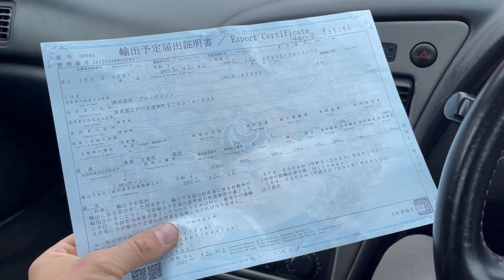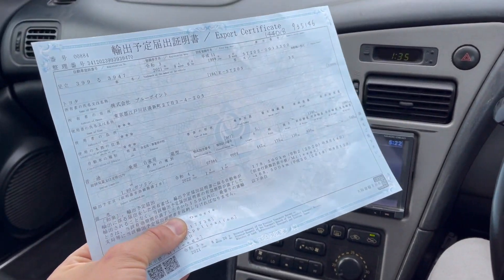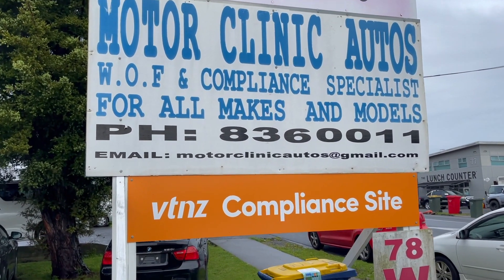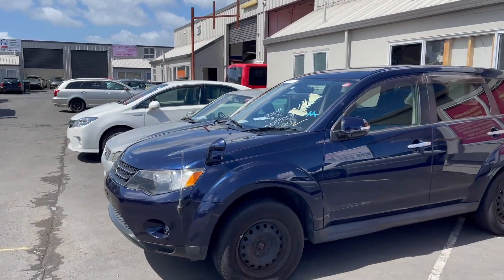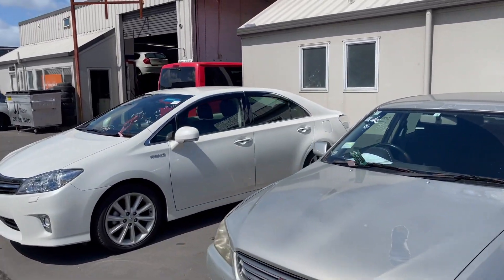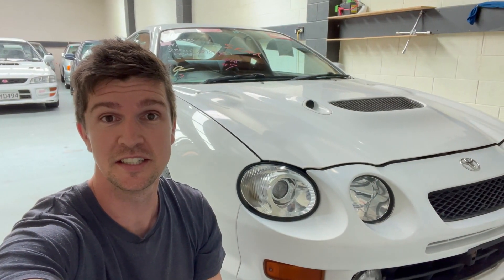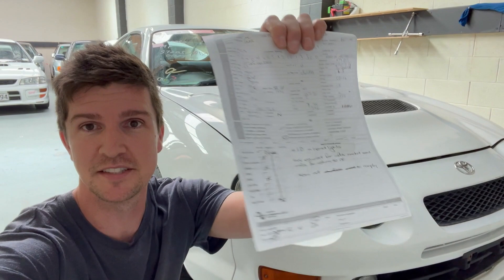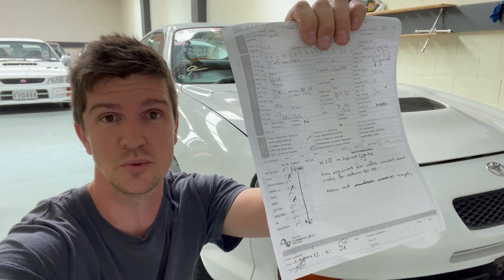The Not Sooooo Scary Compliance Process In New Zealand =)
Honestly in 2020 I had no idea what was involved in getting a deregistered or fresh imported car complied and road legal. It really was a bit scary to think how intense this process could be. Now after complying many many vehicles it is safe to say its not actually that bad. Even those dreaded "repair certs" aren't a big deal!

Follow us @skar.nz